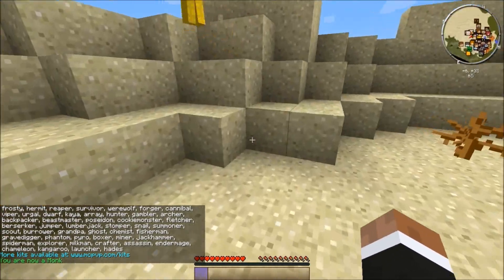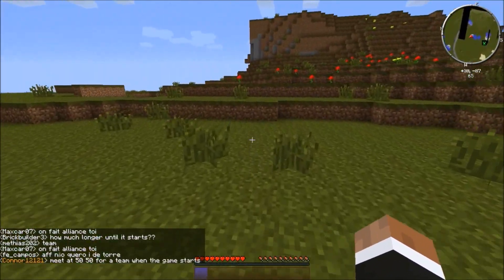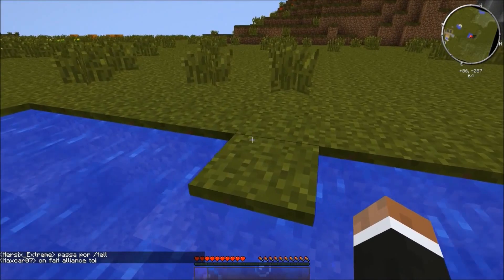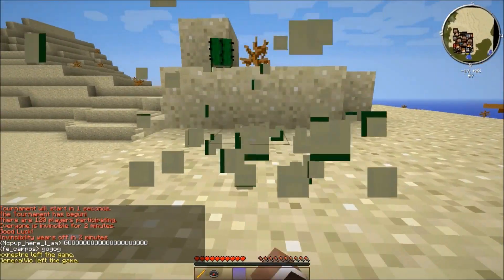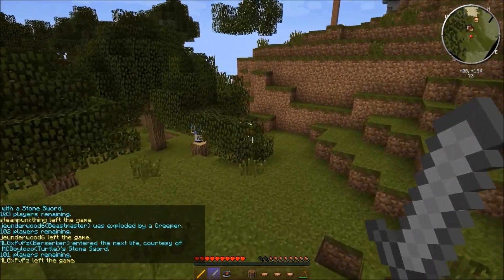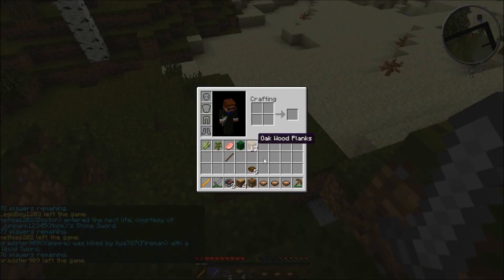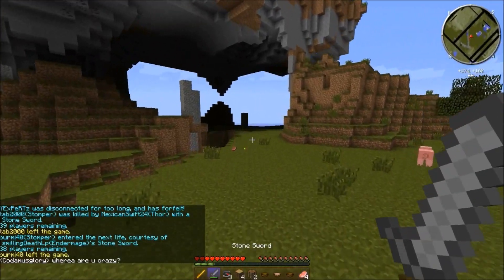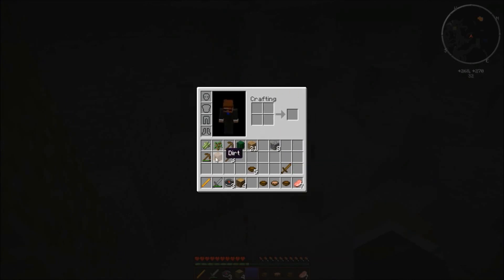MineCraft MCPVP Hunger Games: Monk Kit Review (Second Place) (Pt. 1)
Hey guys, this is my first kit review and video on this channel! I review the practically free kit Monk! All you have to do to get the kit is go like MCPVP's Facebook page!